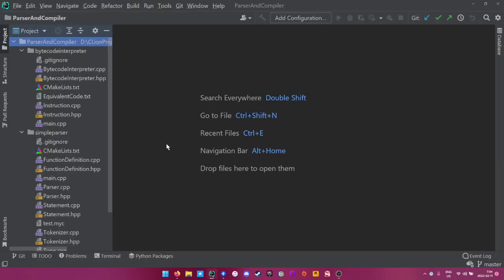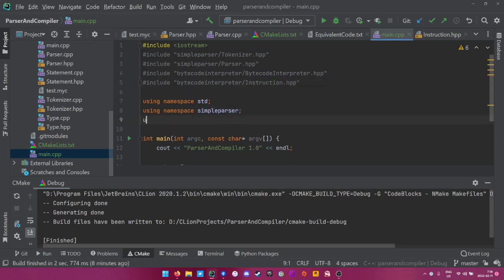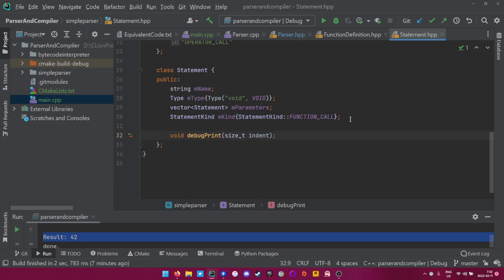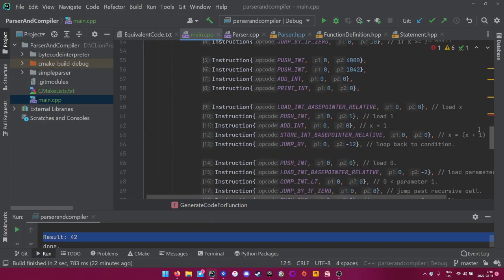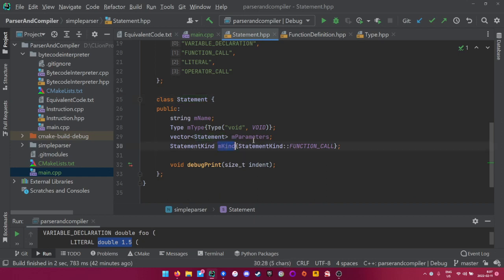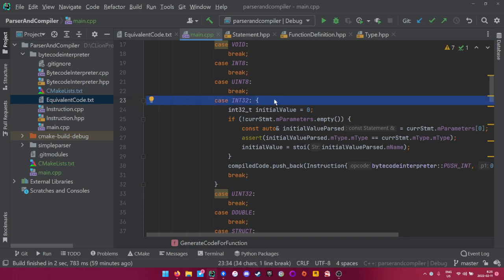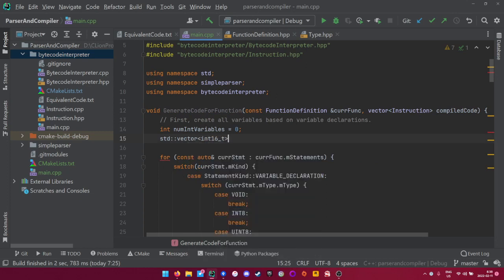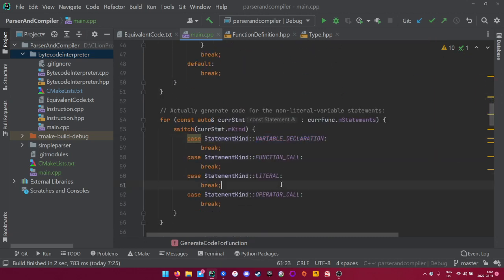Combining our Parser and Virtual Machine (Part 1) [MOVED]